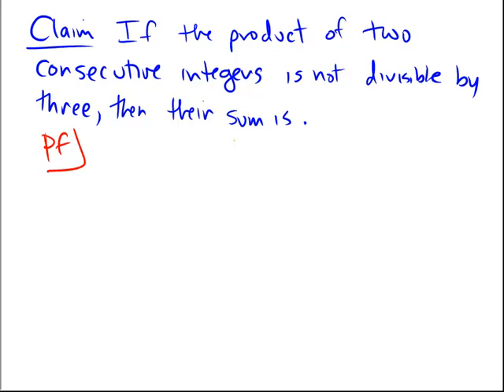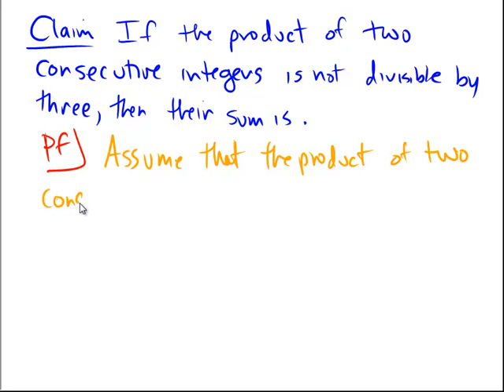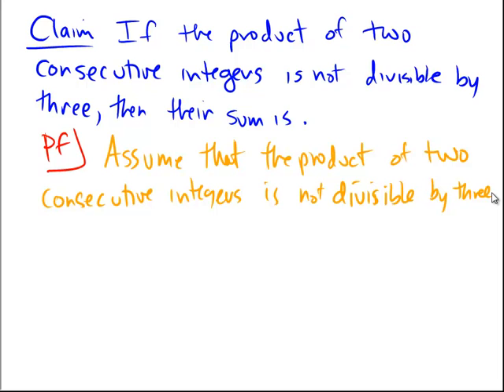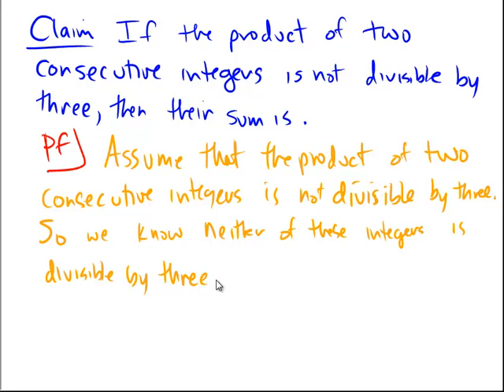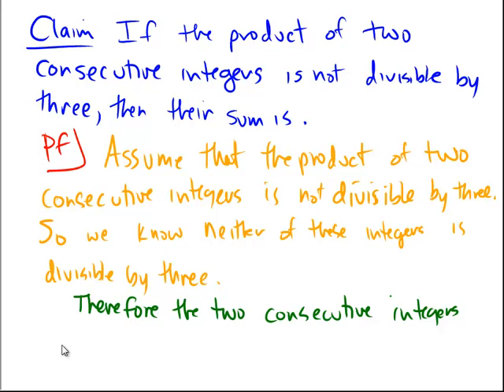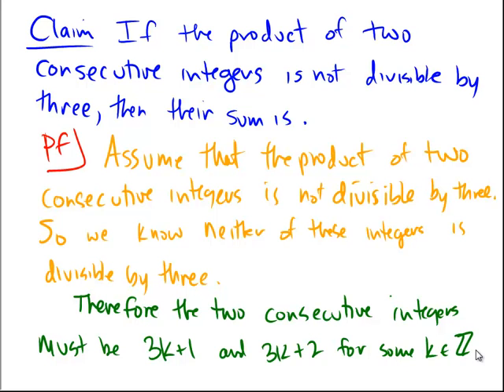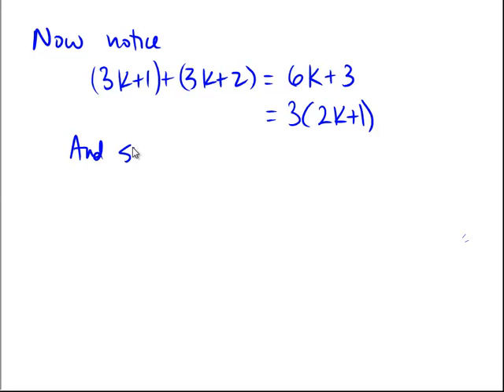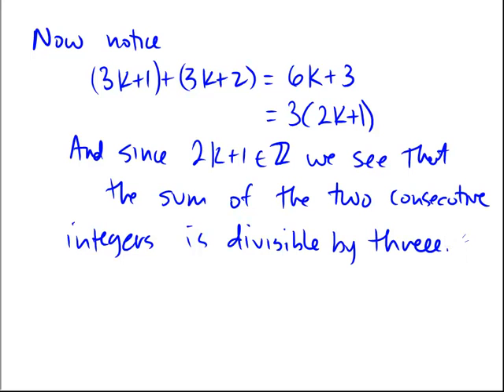Fact about divisibility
Here we prove a little factoid about divisibility that we had on a MTH8 exam in Fall 2015.